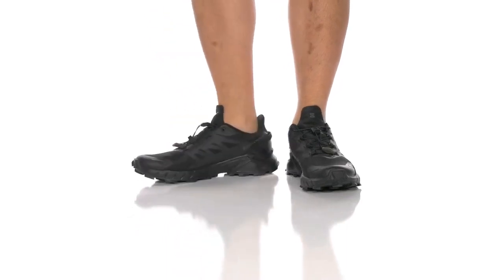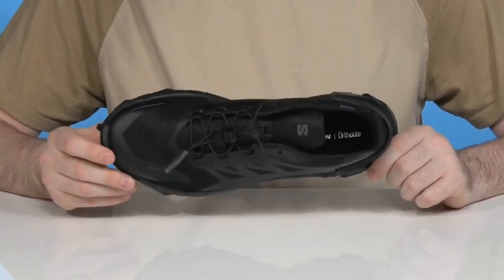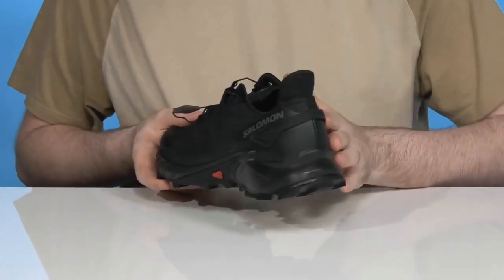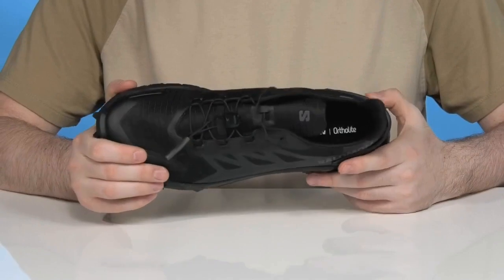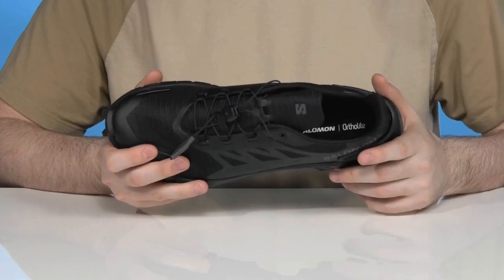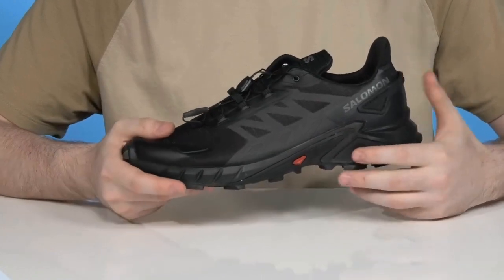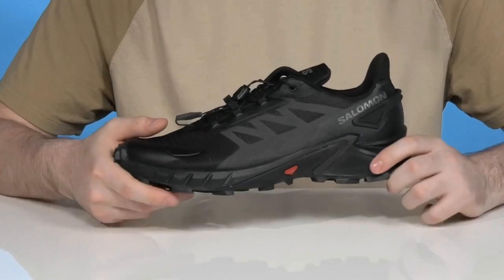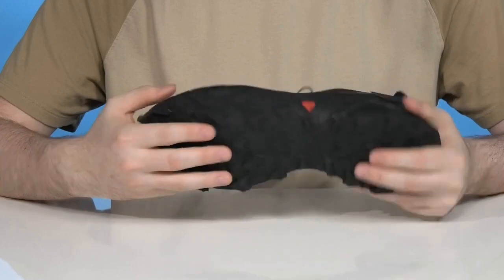Salomon Supercross 4